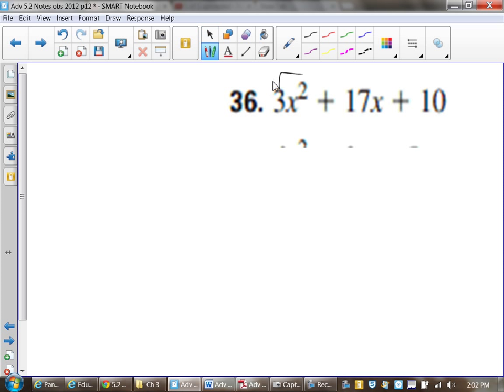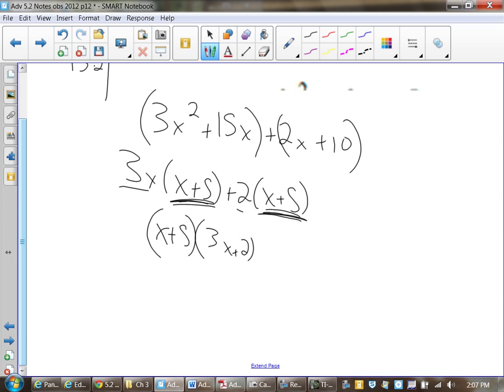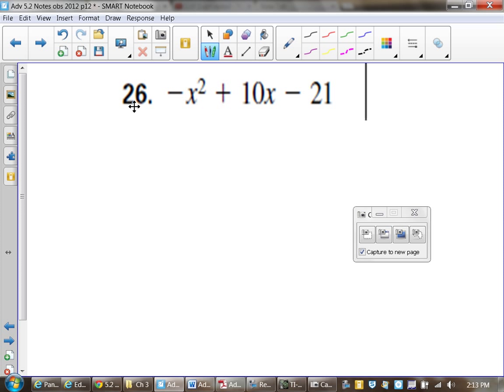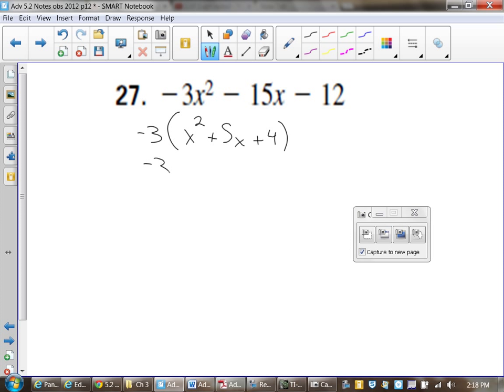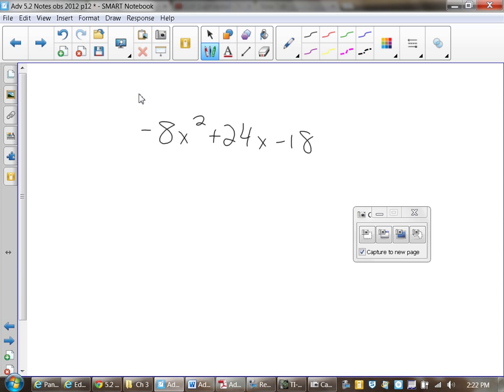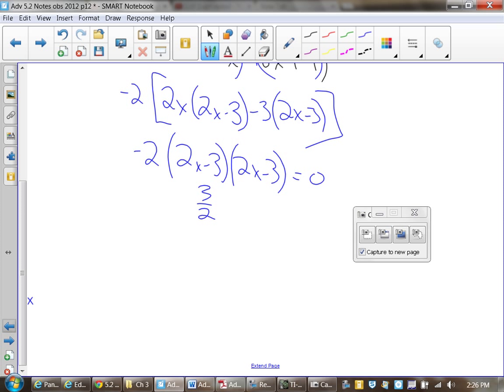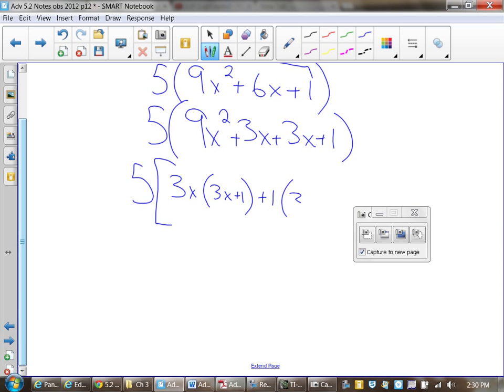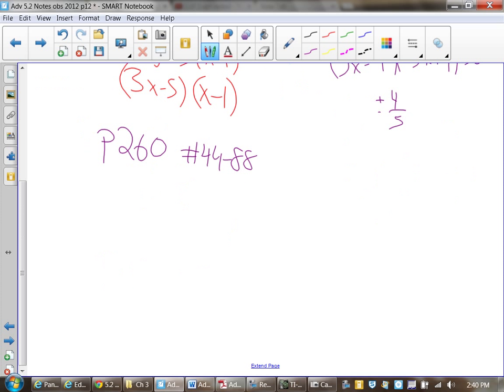October28 5 2 day 2 p12